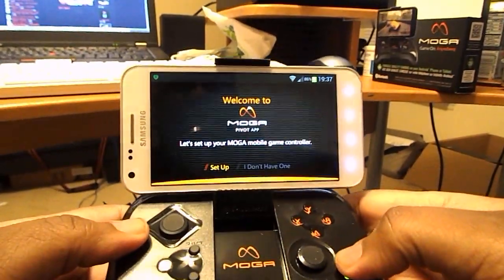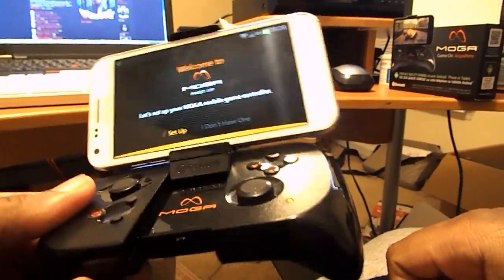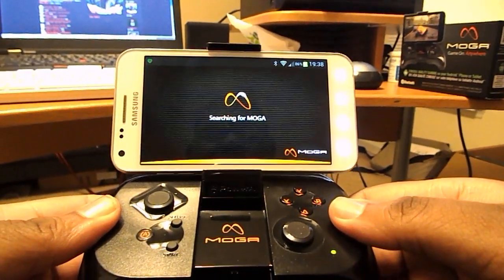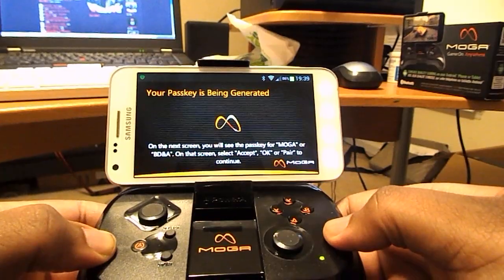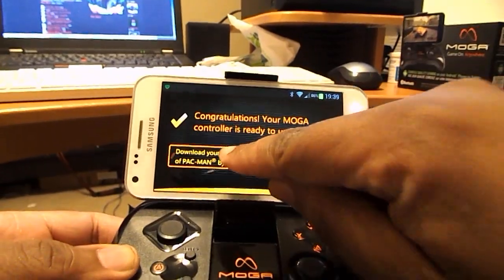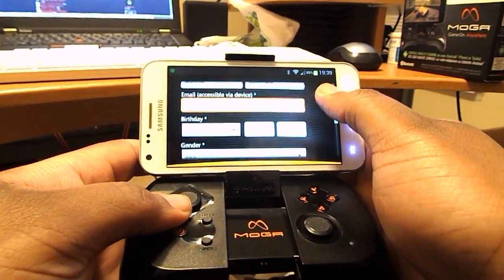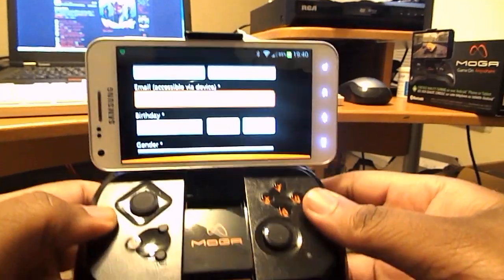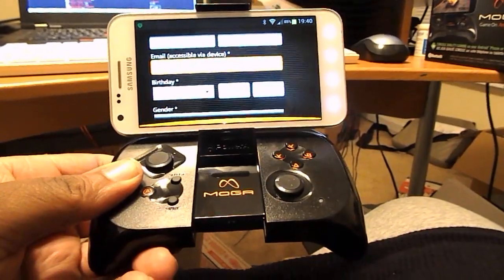MOGA Controller Syncing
Figured I show how easy it is to set up the MOGA controller to an Android smartphone.

Here's another video shot just a few days later to show some lag between the controller and my Nexus 7 running 4.2.1.